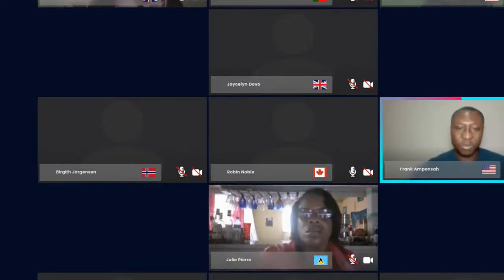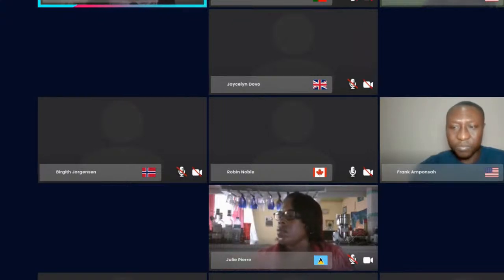Heroes and Otech Pros Weekkly Webinar #2. Non. 19, 2023 Q&A